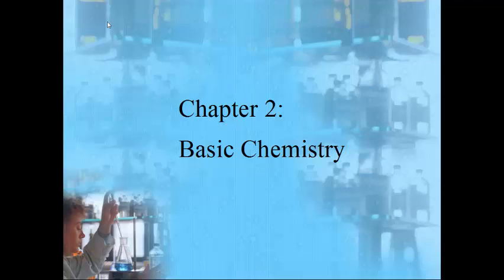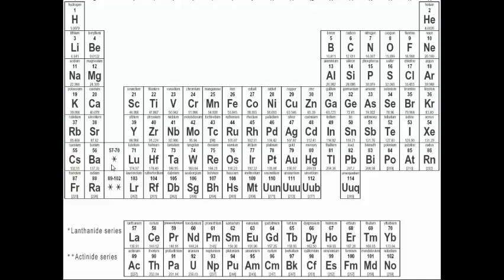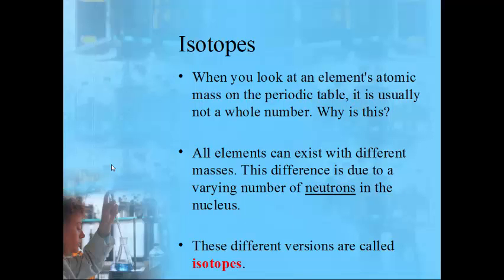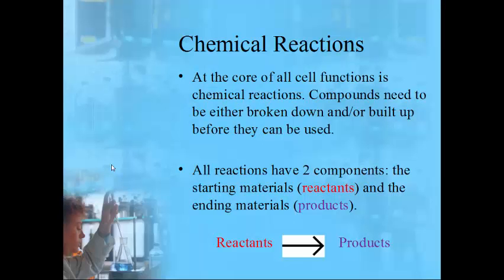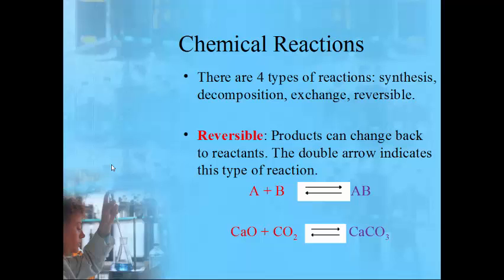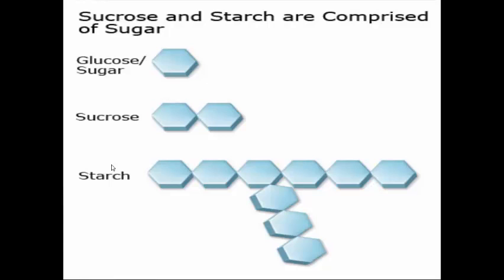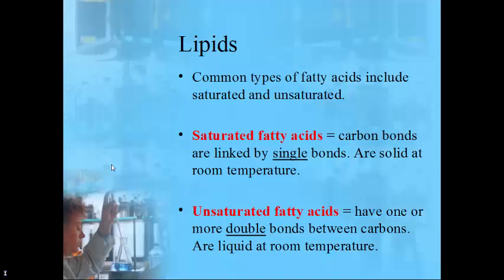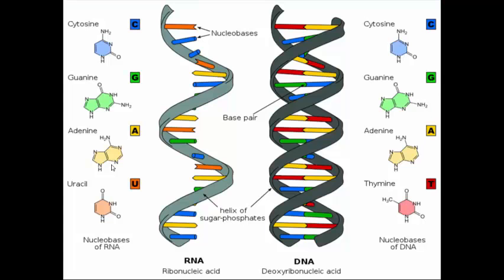Basic Chemistry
BIO 161 Chapter 2